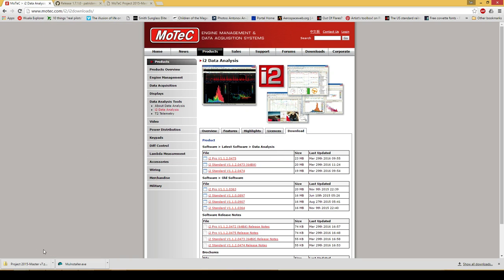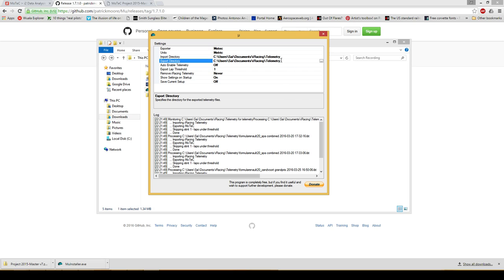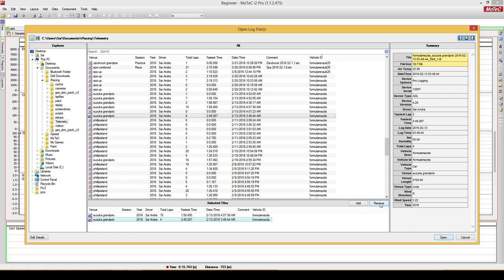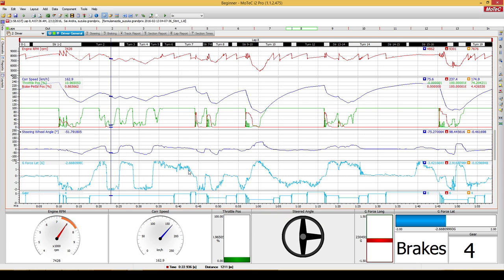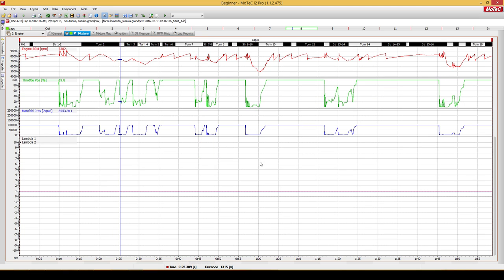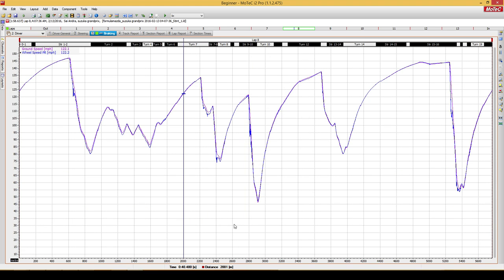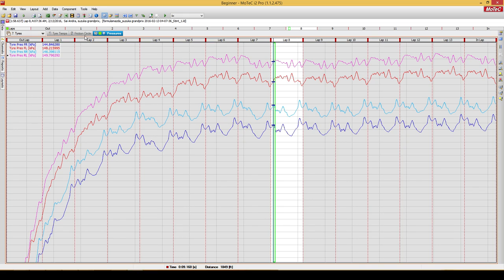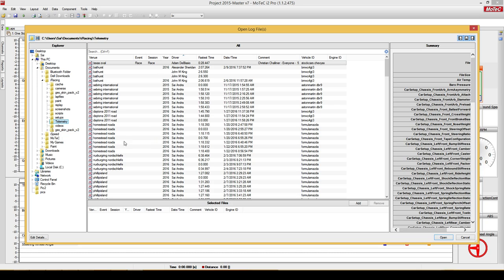Sai Andra's Guide to MoTeC (He beat me to it, read description)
As you'll probably notice, it's not me talking in this one. Basically, myself and Sai both talked about making a video but he completed it first. However, Sai doesn't have a channel so he asked me to upload it on his behalf.

Also, a note from Sai: "One thing that I missed in the video is how to record data in the sim. Just press Alt+L when in the car (A little red WiFi symbol pops up with 'Telemetry' next to it). Go out and do a few laps (make sure that the run is longer than the minimum threshold set in Mu) and exit the car. Your raw .ibt file is in your telemetry folder. If Mu is running, it'll automatically convert it. Then you just find the file in Motec and open it as shown in the video."

It's also worth noting that myself an Sai have talked about setting up a collaborative channel so that the both of us can upload videos to the same place and more of them.